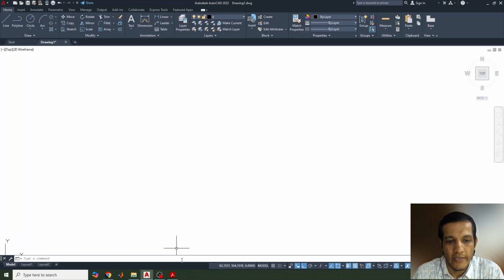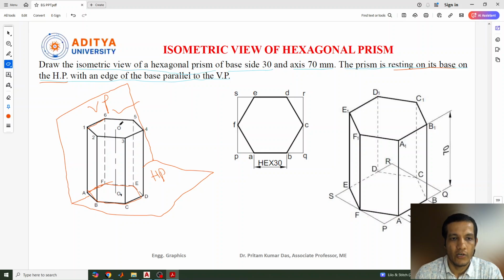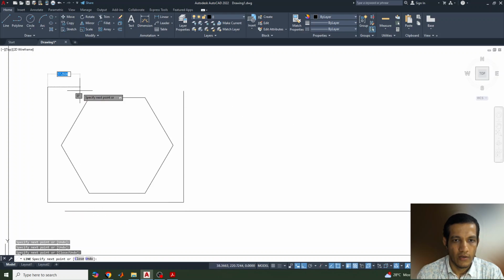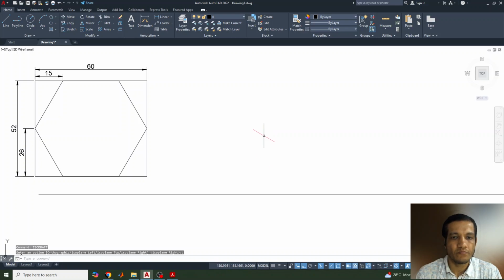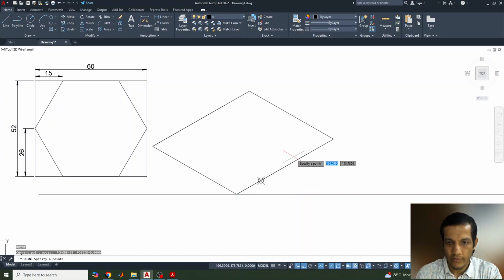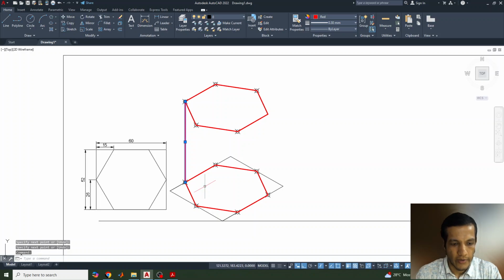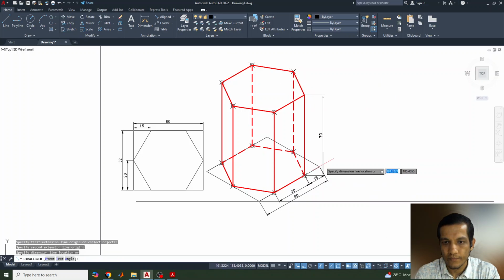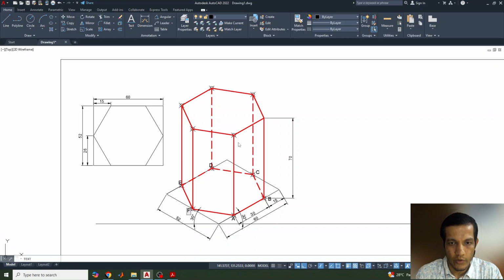Lecture 60 Isometric Projection, How to draw Isometric view of Hexagonal Prism in AutoCAD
A detail explanation given on Isometric Projection, and how to draw Isometric view of Hexagonal Prism in AutoCAD.